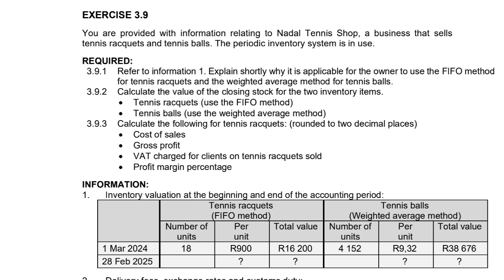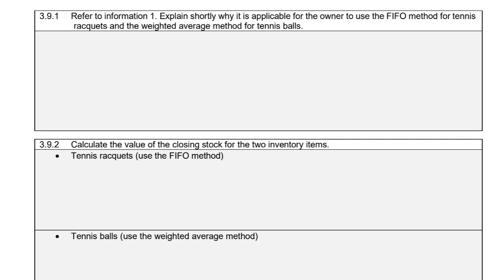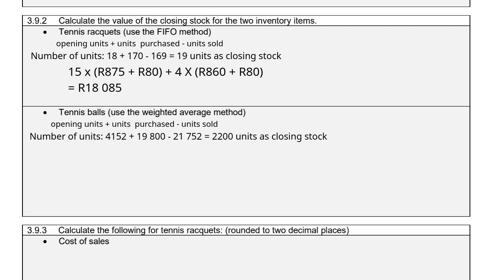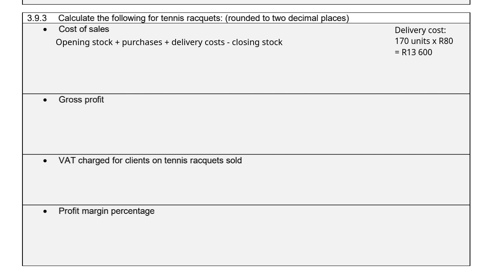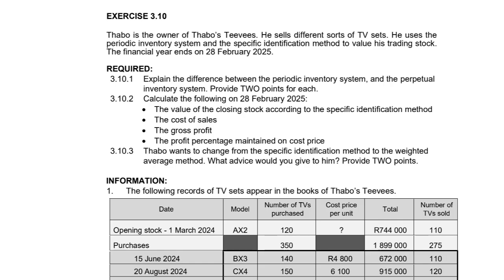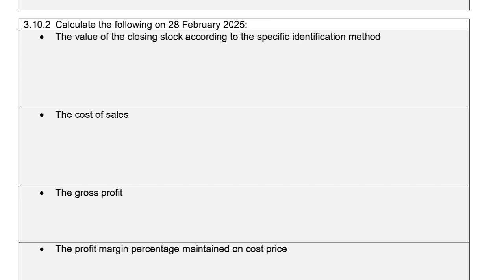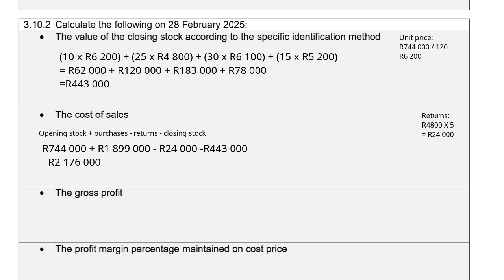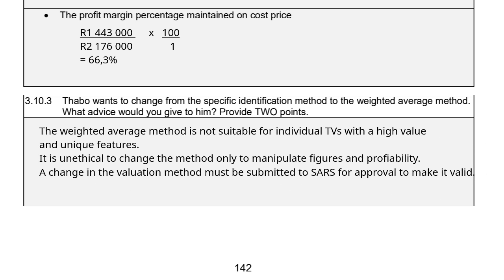(5) Advanced Accounting Grade 12 Exercise 3.9 & 3.10 p 139 - 142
Chapter 3. Control of Fixed Assets and Inventory
page 139-142. Part 5.
Exercise 3.9 - Exercise 3.10